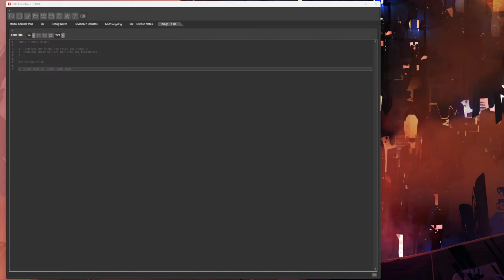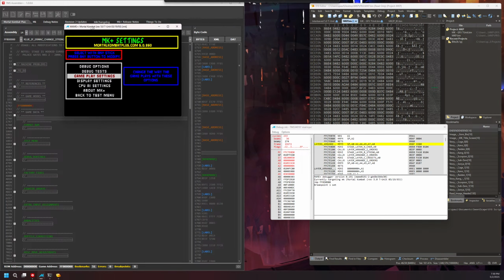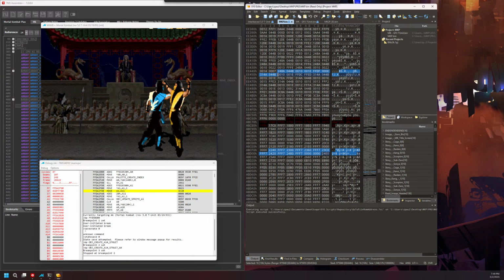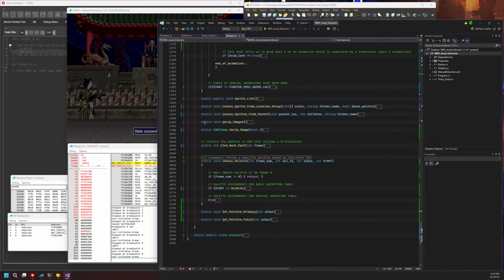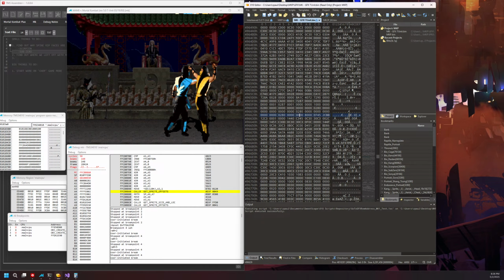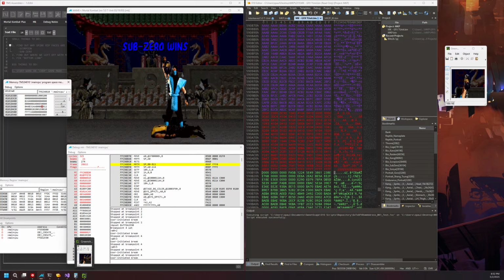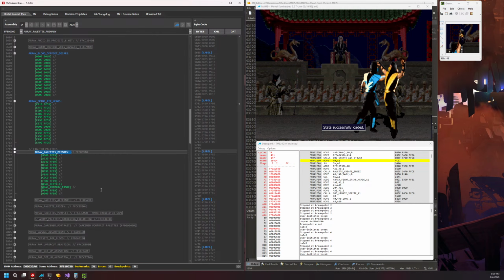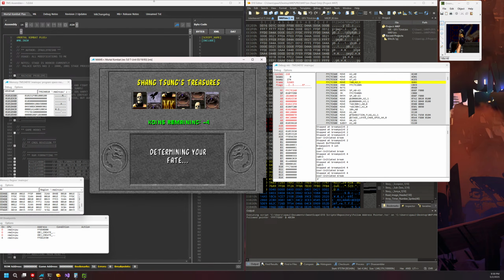Mortal Kombat+ Where Was I?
We're back! I've decided to dive back into streaming MK+ development to keep the motivation going. It's a tough balancing act between personal life and one of the many projects I have outside of the work force! But hang on tight because we're picking up where I left off...

* Want to be a contributor to MK+?
* Want early access to the public beta?

If you've answered yes, then consider helping me fight the good fight by donating! Contributors will get special recognition on the MortalKombatPlus Discord with early access to test builds. If you've played MK2+ then you know how much time can be invested in a project. Thousands of hours go into such large projects so if you enjoy it, feel free to buy me a Red Bull!

If you're really into UMK3, consider checking out Drew's continuation of UMK3+ on his channel as well!

Thanks to my current MK+ Kontributors:
Postmortem (Michael/Ryan)
James Gonzales
Leonel Menendez
Tyrone Duke
AkaD
Maike
MasterofMyUniverse
Skyangel
Derek Moore
Jesse Keiper
Cesar Morales
Billy Time!
TehDrewsus
Jabdilla
skyangelpr
Artur Cunha Alves
Howard Jones
Jeremy Lew Fatt
Jeff Despres
T.J. Johnsen
NexusMK
RobertB
Santiago Gonzales
Ian Lee
Chris Kaminski
Isac Williams
Kovacs Gyorgy